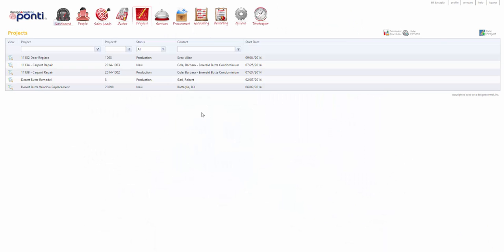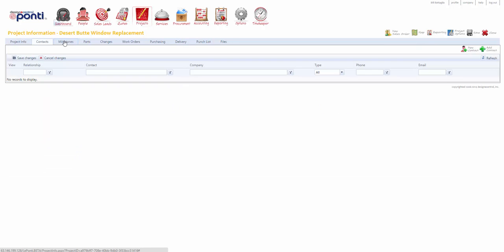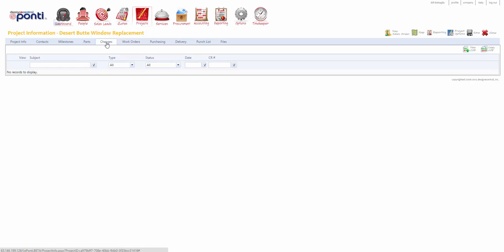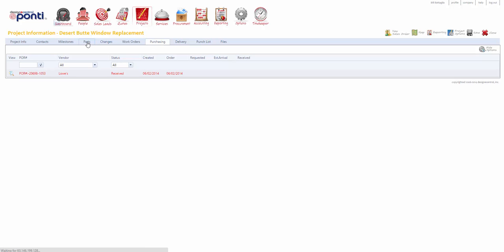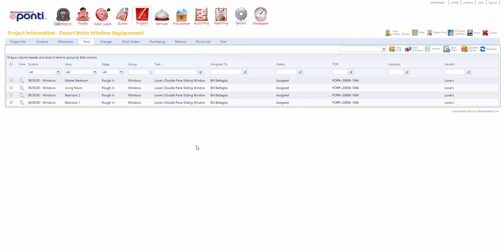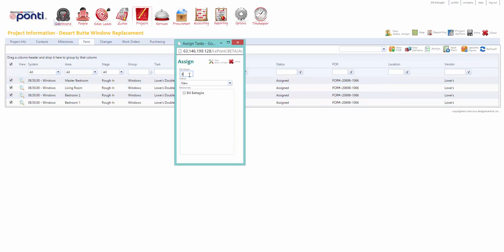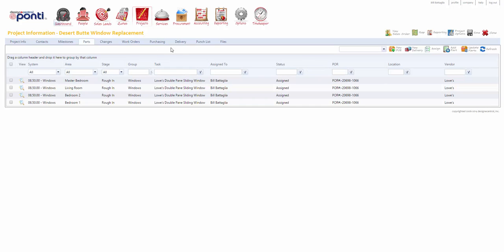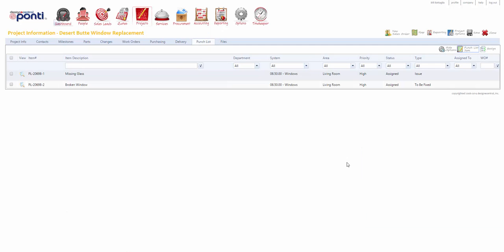ePonti Projects Intro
This video provides information about the ePonti Project Section